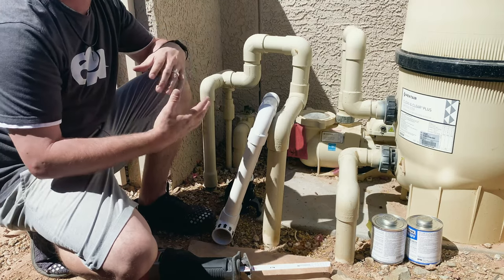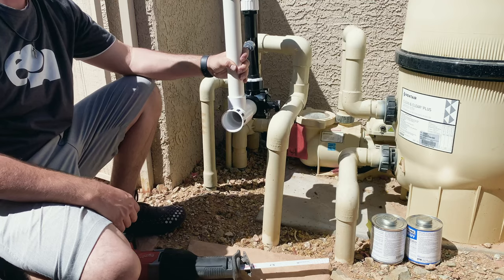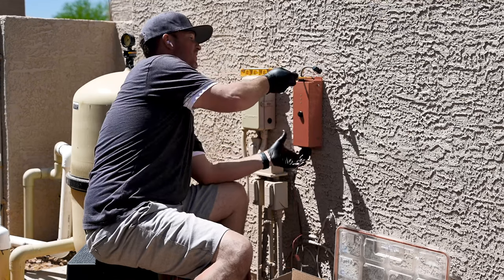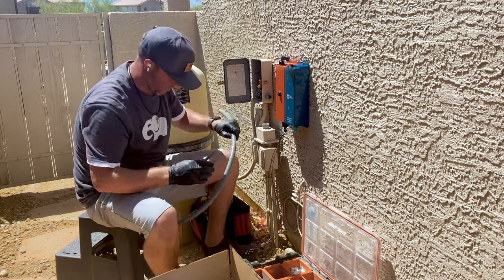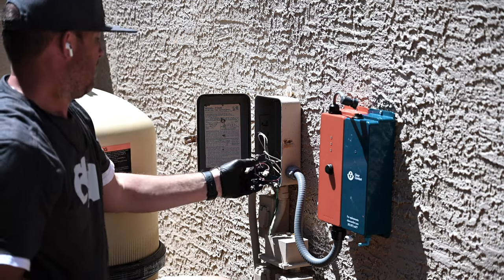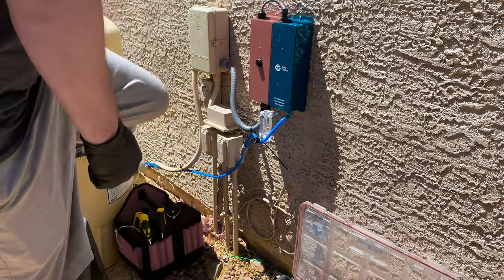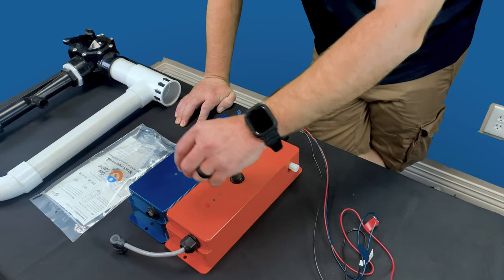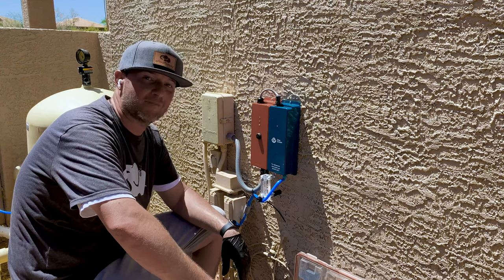How to Install Clear Comfort AOP System - CCW100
In this video, our pool professional walks you through the installation of a brand new Clear Comfort AOP System as well as provides any tips or tricks that may help along the way. The Clear Comfort CCW100 AOP pool system delivers the easiest way to get the best, healthiest & freshest-feeling water with drinking-water chlorine levels. The CCW100 boasts a simple chlorine alternative with simple cartridge-style maintenance. The cartridge will need to be changed annually (12-14 months depending on use), which only takes about 5 minutes to change. The Clear Comfort AOP system is gentle on the skin and perfect for those with sensitive skin or allergies. The water is softened while still being sanitized while also being pH Neutral and odor-free. Please check out the website below for more information and parts for your pool equipment!